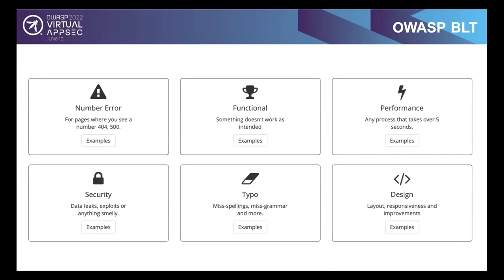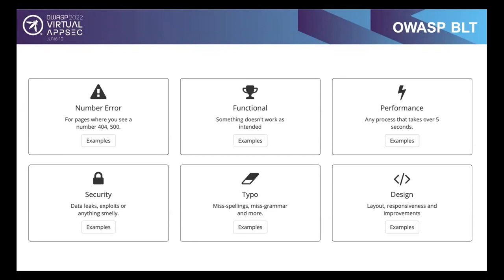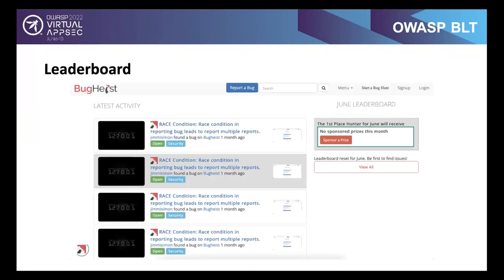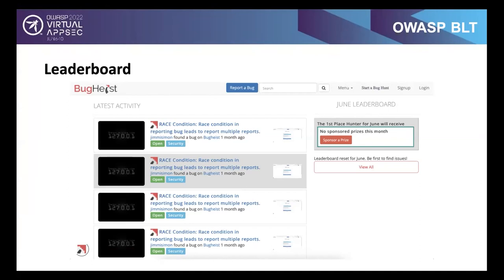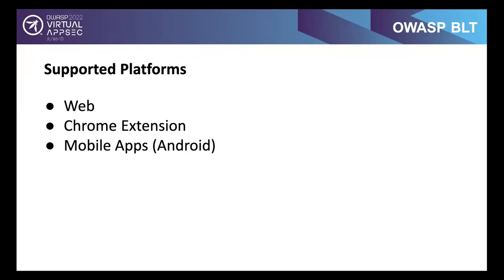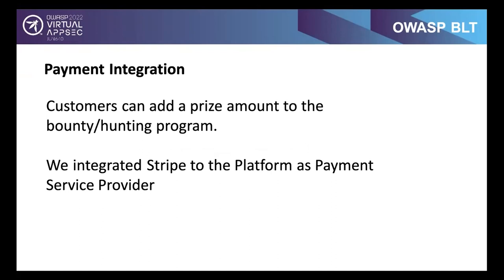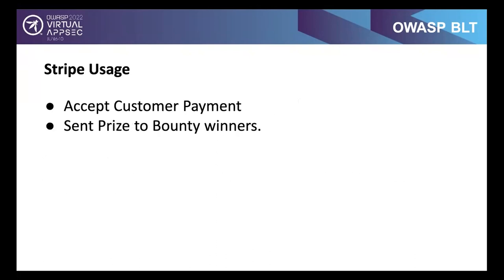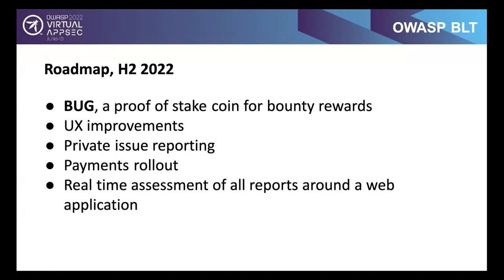OWASP Bug Logging Tool Project - Sourav Badami